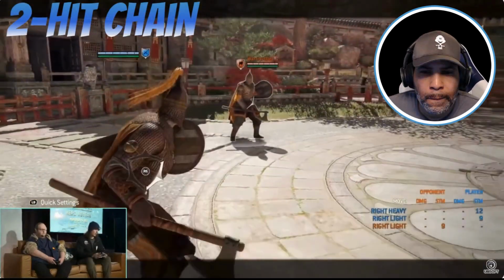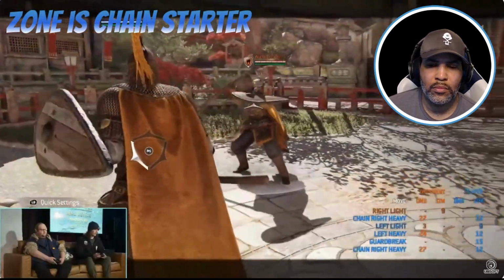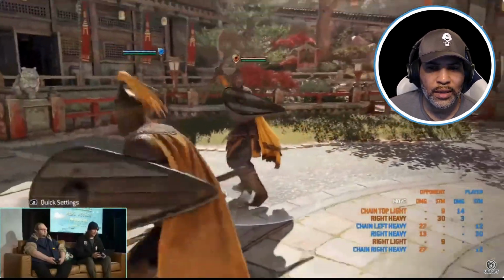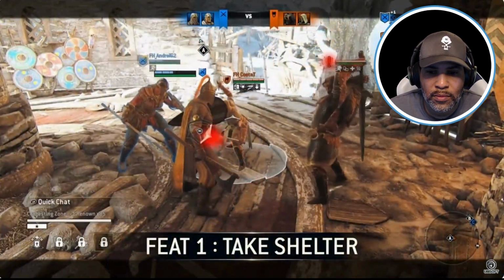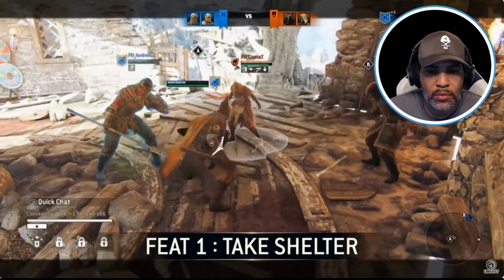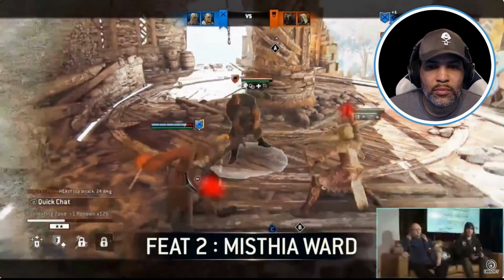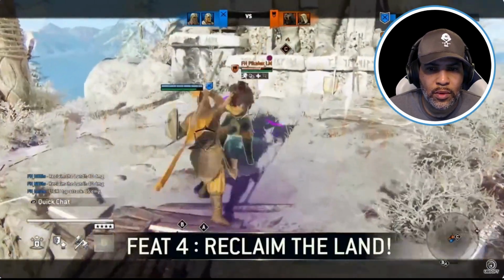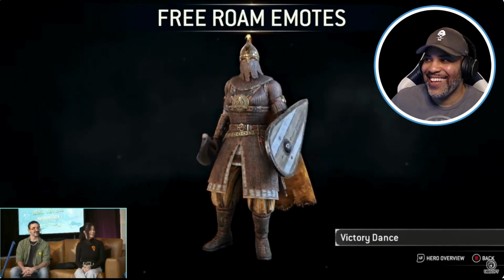Varangian Guard Hero (Katla) - A NASTY Support Hero - Moveset, Feats, Emotes, Executions | For Honor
Taking it one video at a time! Hope y'all are well!
0:00 - Intro to Vanguardian Guard Viking Hero Katla
1:08 - Stance Change
1:22 - Two Hit Chain
1:55 - Heavy Finisher is Unblockable
2:15 - Headbutt Finisher After Unblockable
2:56 - Zone is Chain Starter
3:15 - Out of Lock Attack
3:30 - Dodge Attack
3:48 - Bash from Neutral
4:13 - Shield Capabilities
5:53 - More Shield Capabilities
7:48 - Using Katlas Superior Block
9:06 - Feats
11:50 - Emotes
12:57 - Executions
13:58 - Hero Comparisons to Katla from Devs
16:10 - My Final Thoughts on Katla Reveal

*Don't use TikTok or Instagram as much as I would like though.*
Keep it Positive! ~ Ardor